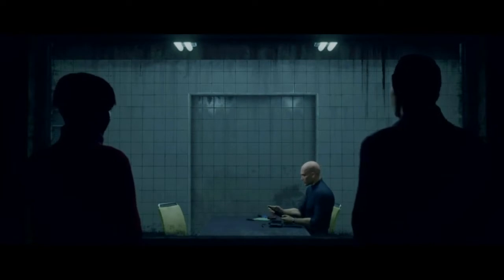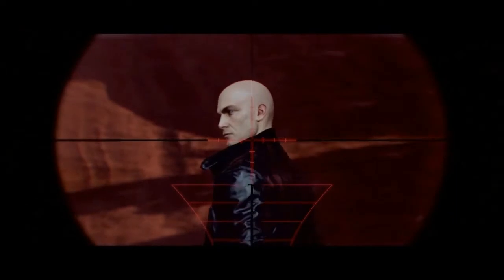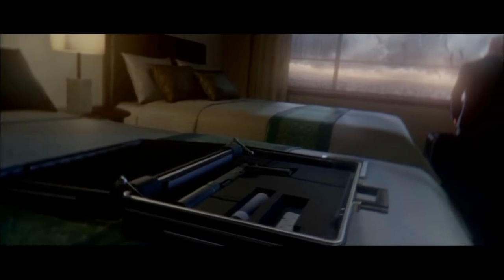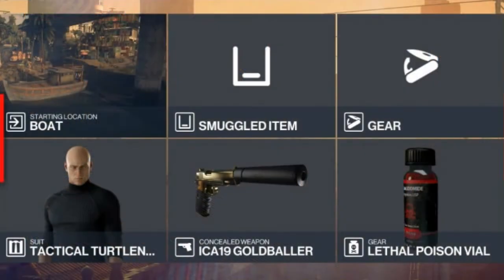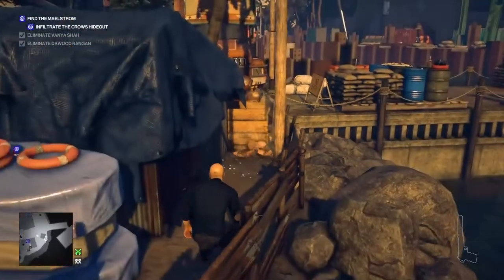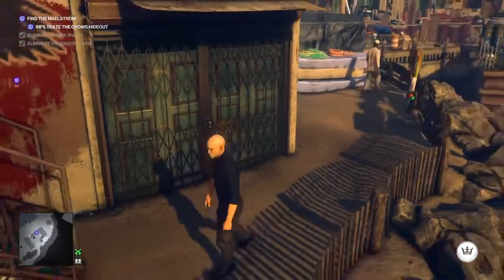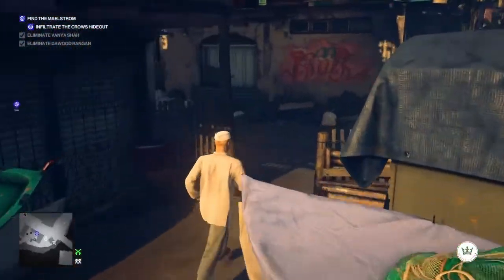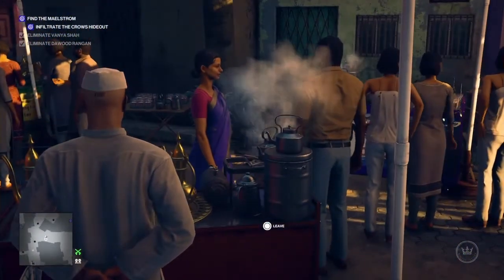HITMAN, What's Your Flava Challenge, Wazir Kale, Mumbai